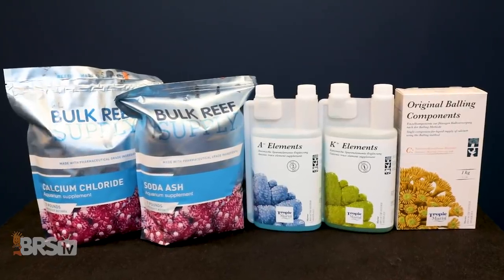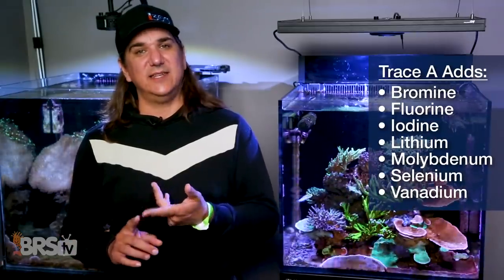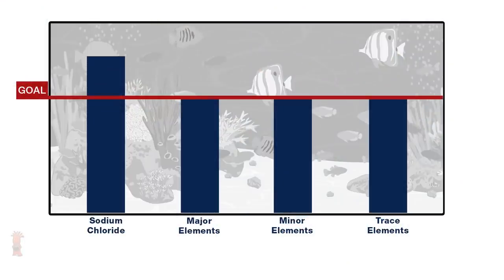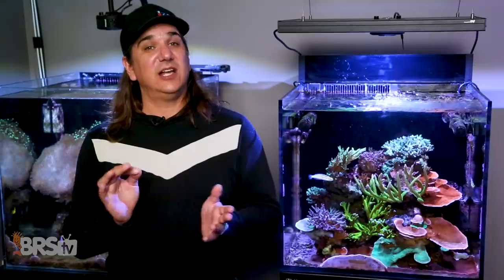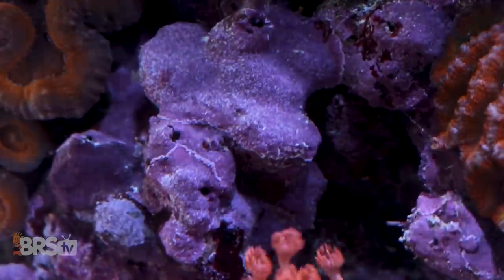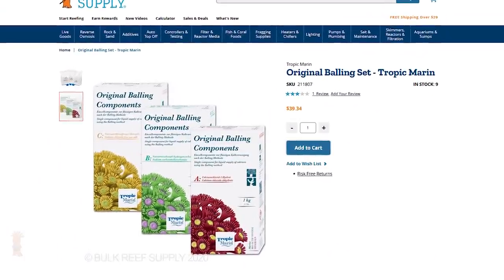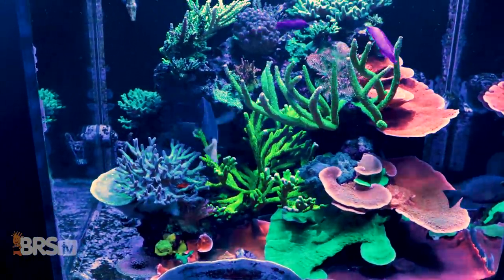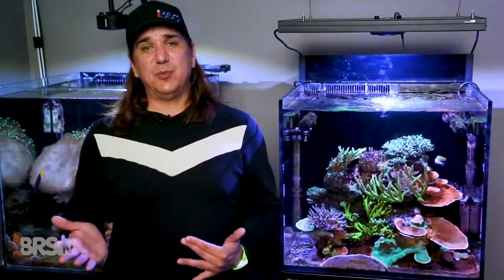It’s finally here. Trace elements for your BRS Bulk 2-Part : The BRS / Tropic Marin Hybrid Balling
How do you add Minor and Trace Elements to your Two Part Dosing?  We teamed up with Tropic Marin to create the BRS/Tropic Marin Hybrid Balling Method where you get your favorite BRS 2-Part and combine it with Tropic Marin Trace Elements for a complete 2 part dosing solution for your reef tank!

Finally, you can add Trace Elements to your BRS 2 Part dosing! We have the kits and instructions right here!

Master Reef Tank Chemistry with our help to make it fun and easy!

Mixing Instructions:
BRS Pharma Balling Method Calcium Liquid Solution - Fill a 1-gallon container 4/5 full of RO/DI or distilled water and then add 2 1/2 cups (514 grams) of BRS Calcium Chloride into the container. Secure the cap on the container and shake it for about 10 seconds to help start the dissolving process. Remove the cap and add the desired amount of Tropic Marin Pro Coral Trace K+ (80ml low demand, 160ml medium demand, 330ml high demand system), fill the container the rest of the way with RO/DI or distilled water. Give the container a few more shakes and then let it sit until all the salts have fully dissolved before use.

BRS Pharma Balling Method Soda Ash Liquid Alkalinity - Fill a 1-gallon container 4/5 full of RO/DI or distilled water and then add 2 1/3 cups (381 grams) of BRS Soda Ash into the container. Secure the cap on the container and shake it for about 10 seconds to help start the dissolving process. Remove the cap and add the desired amount of Tropic Marin Pro Coral Trace A- (80ml low demand, 160ml medium demand, 330ml high demand system), fill the container the rest of the way with RO/DI or distilled water. Give the container a few more shakes and then let it sit until all the salts have fully dissolved before use.

BRS Pharma Balling Method Magnesium Mix Solution - Fill a 1-gallon container 1/2 full of RO/DI or distilled water and then add 5 1/4 cups (933 grams) of BRS Magnesium Chloride and 2 cups (332 grams) of BRS Magnesium Sulfate into the container. Secure the cap on the container and shake it for about 10 seconds to help start the dissolving process. Remove the cap and fill the container the rest of the way with RO/DI or distilled water. Give the container a few more shakes and then let it sit until all the salts have fully dissolved before use.

BRS Pharma Balling Method Part C (Tropic Marin) Mixing Instructions -Using a clean 1-gallon jug or container, fill it 1/2 full of RO/DI water. Add 4 scoops of Balling Part C to 1 gallon jug. Screw on the cap to the jug and shake it for about 10 seconds to start the dissolving process. Remove the cap and fill the container the rest of the way with RO/DI water. Replace the cap and give the container a few more shakes and let it sit until the salts are fully dissolved which should only take a couple hours. *Due to the concentration constraints of the Tropic Marin Part C, dosage will be 2x your calcium and alkalinity dose.